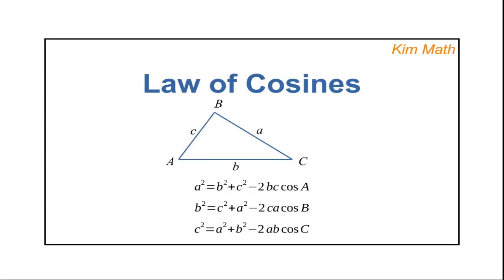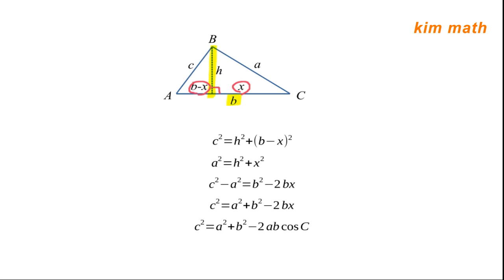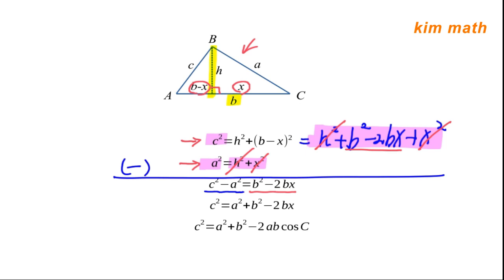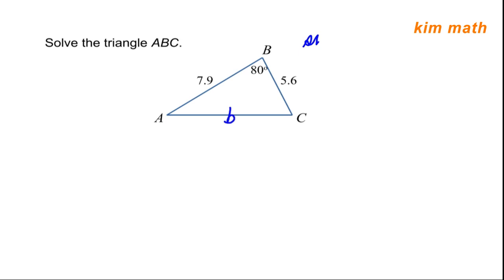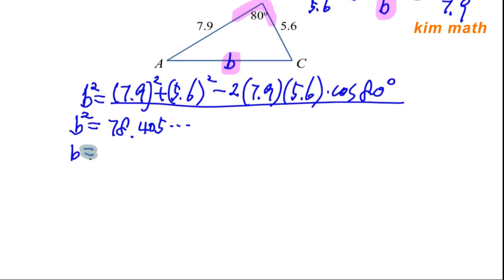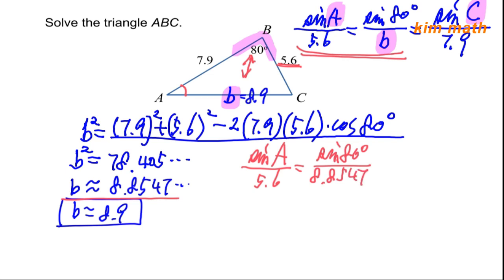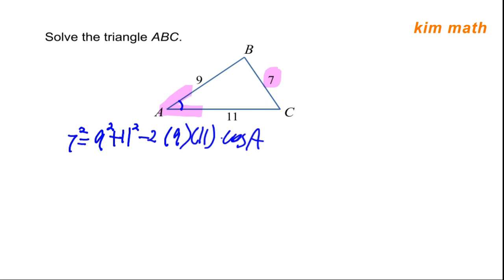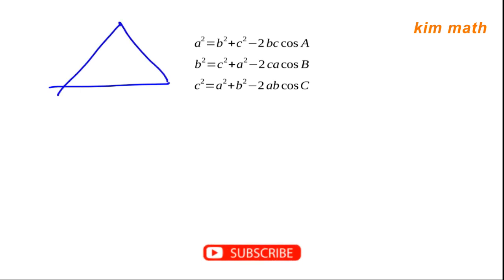Law of Cosine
a^2 = b^2 + c^2 - 2bc(cosA)
b^2 = c^2 + a^2 - 2ca(cosB)
c^2 = a^2 + b^2 -2ab(cosC)